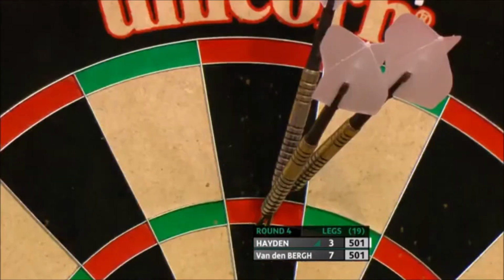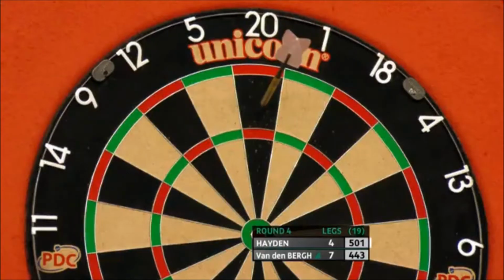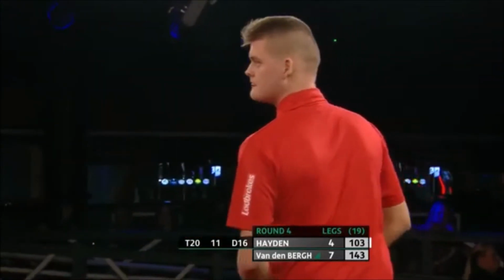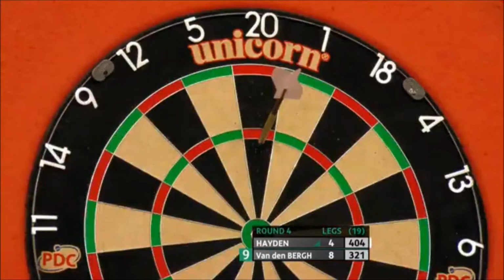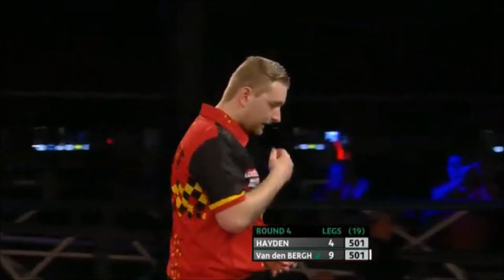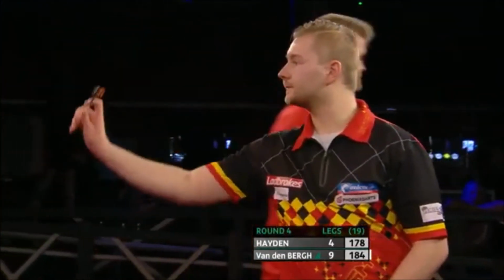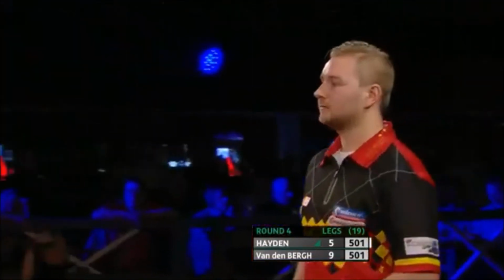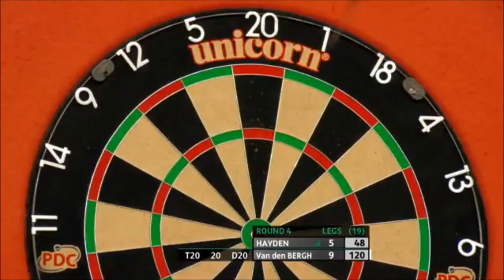PDC Darts UK Open 2020 03 06 - Rhys Hayden vs Dimitri Van den Bergh Part2 - ENG